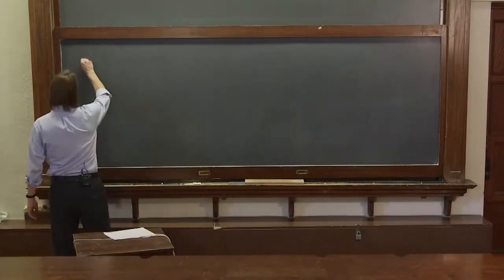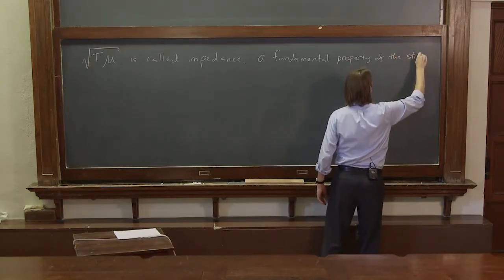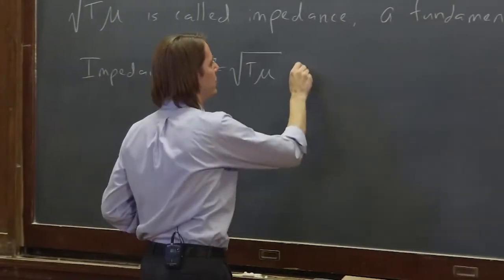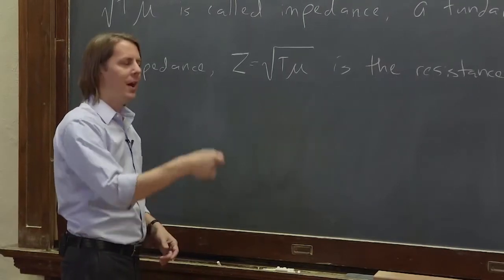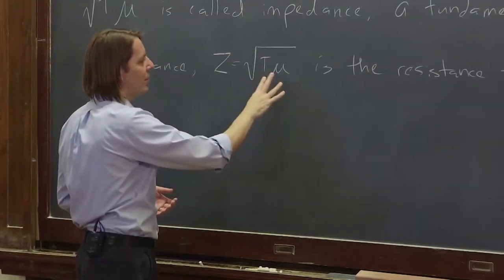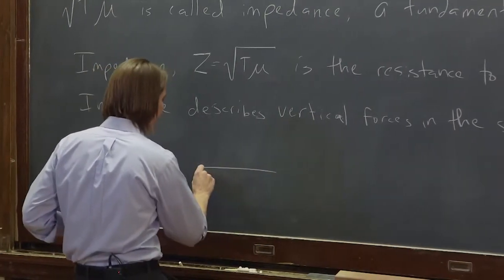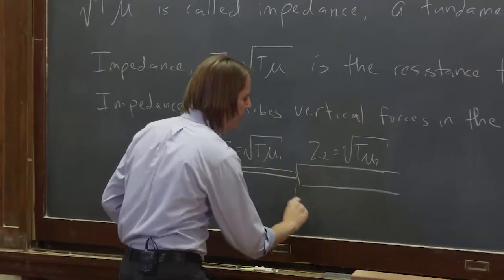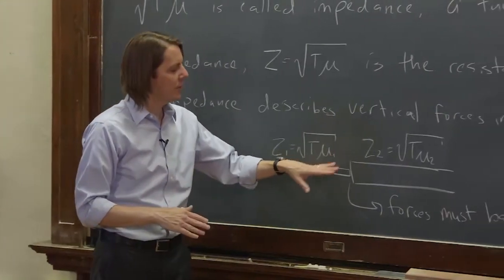PHYS 201 | Wave Interface 3 - Impedance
The concept of the impedance of a medium is described.